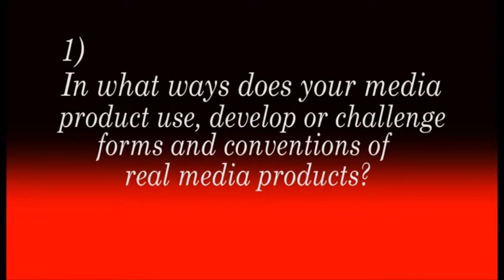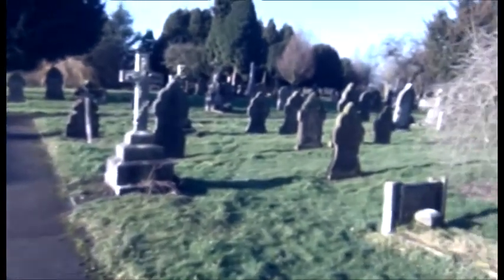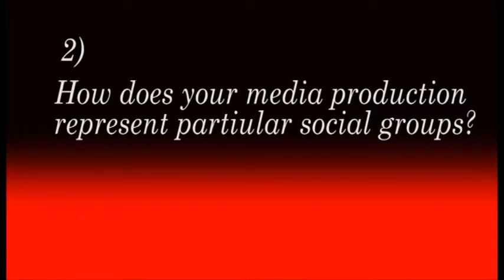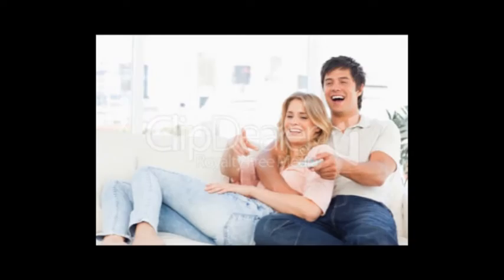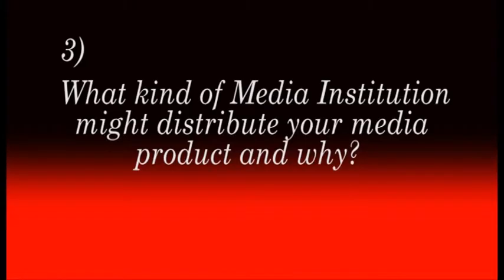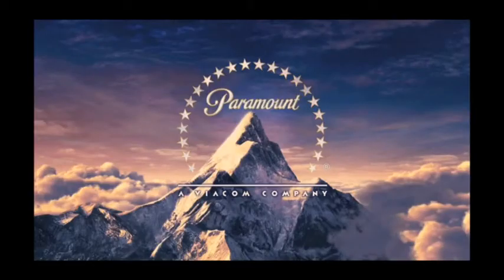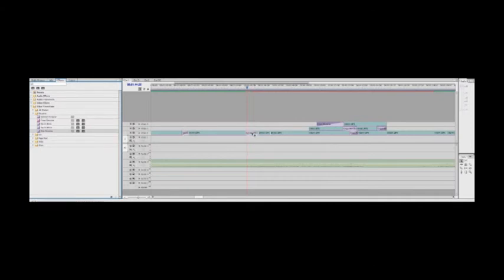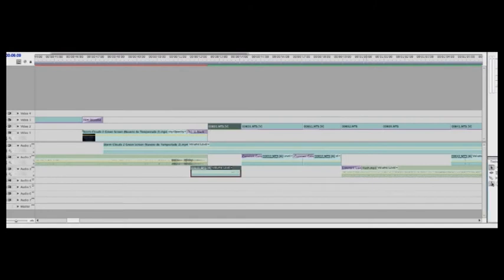Macanwire Evaluation dc